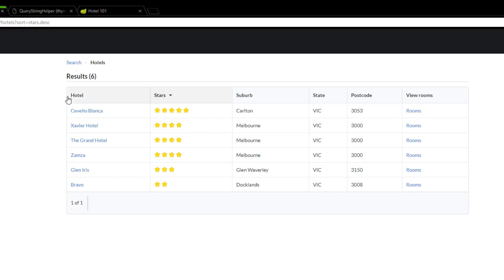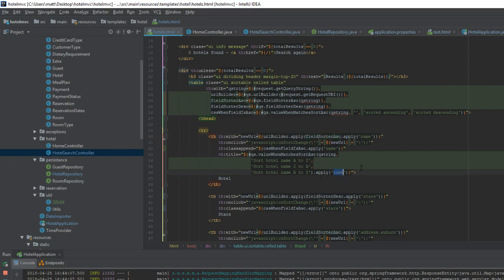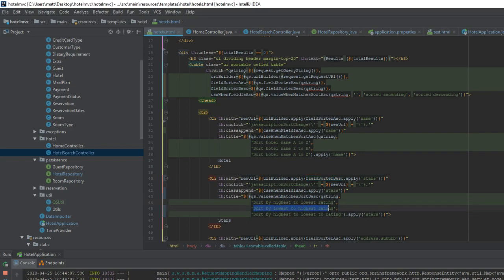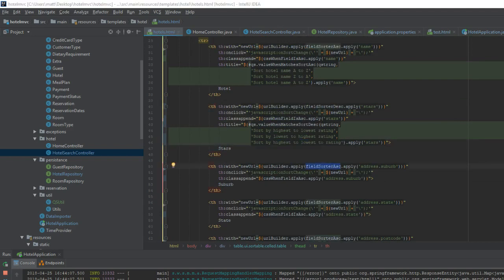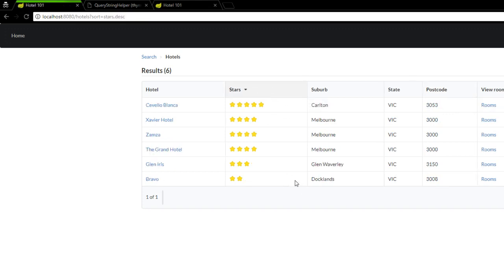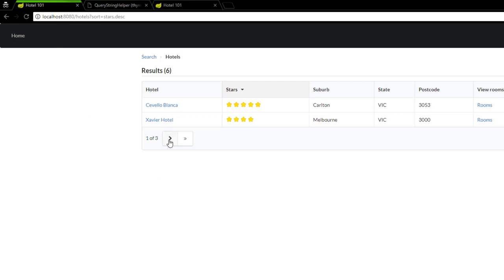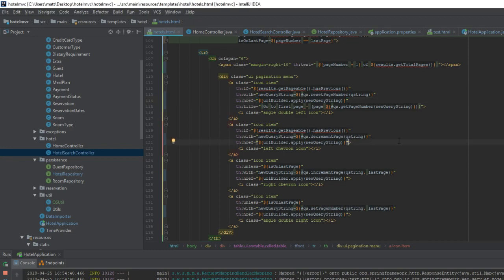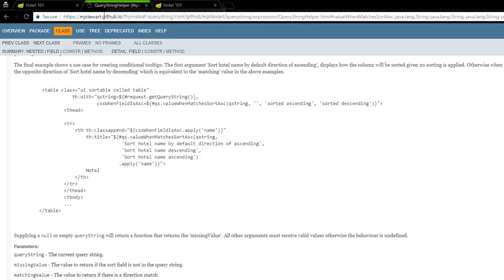5. Thymeleaf query string module - conditional tooltips